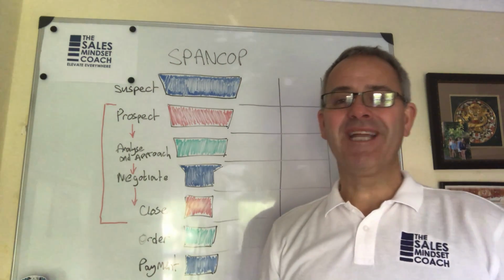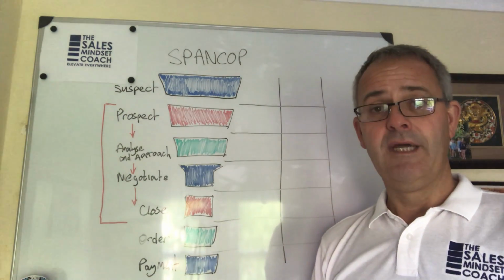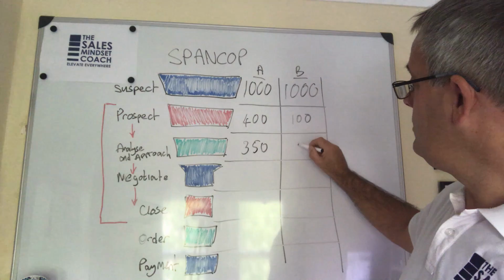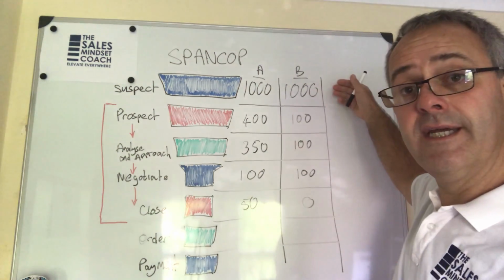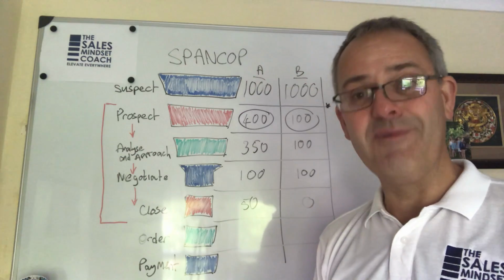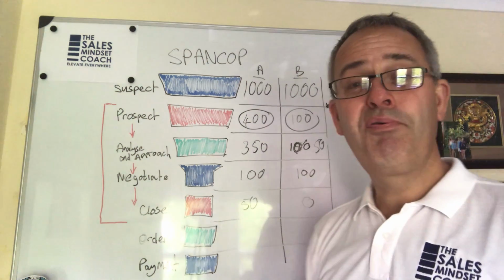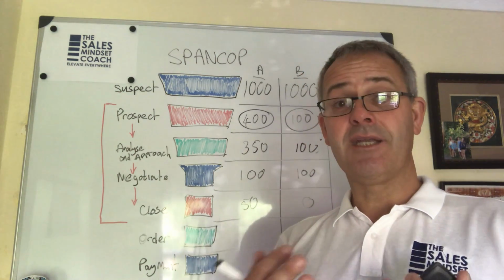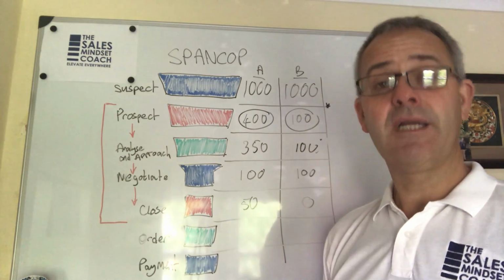Your Sales Funnel Talks to You - but only if you know your numbers!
The magic only happens if you know your numbers.

I the previous video in this short playlist I asked you to map out your sales opportunities using SPANCOP as your process.

In this video I explain what those numbers mean and some of the possible actions you need to take to make more sales.

*Follow us to stay updated on more selling advice*